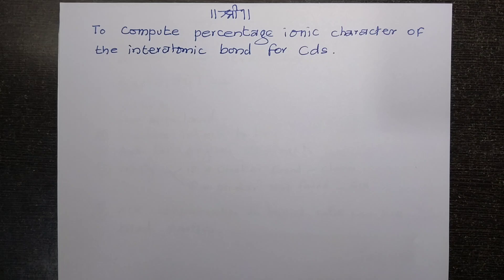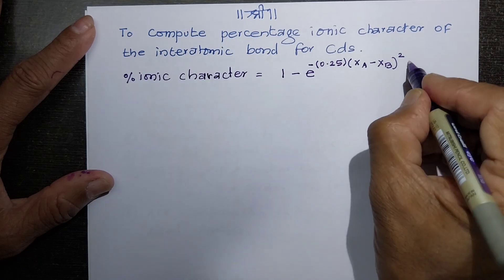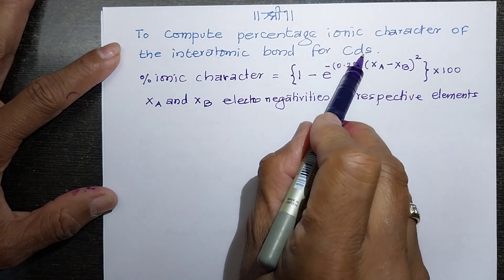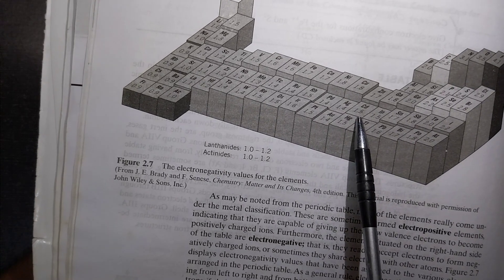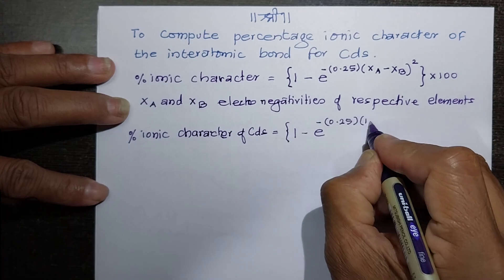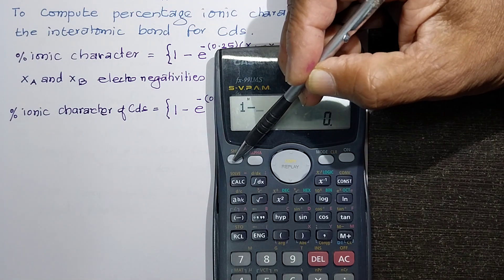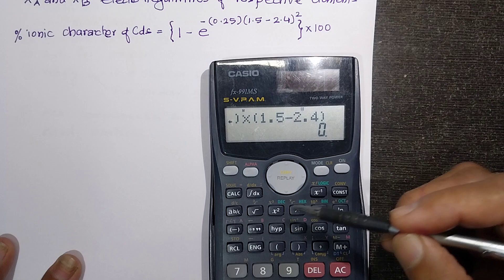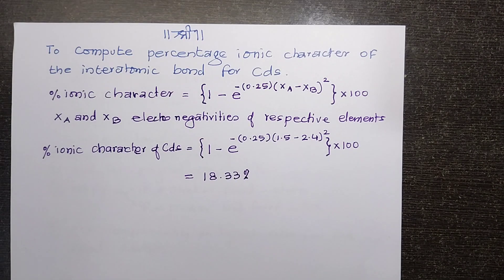How to compute percentage Ionic character in material Science with Sunil Divekar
Please keep writing material and a calculator ready to practice along with the video. It definitely helps if you practice hands on with me.

When you study Material Science, you come across a numerical that requires you to determine the percentage ionic character of atomic bonds.

I refer to the book by W.D. callister et al. Callister's Material Science and Engineering